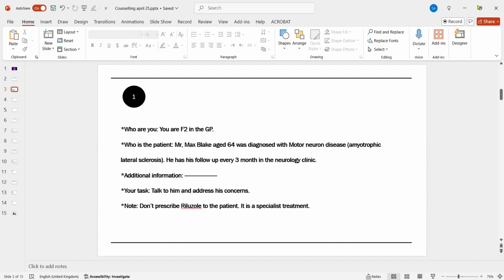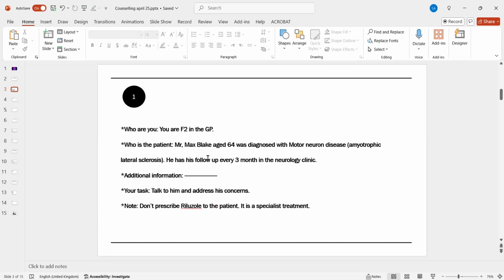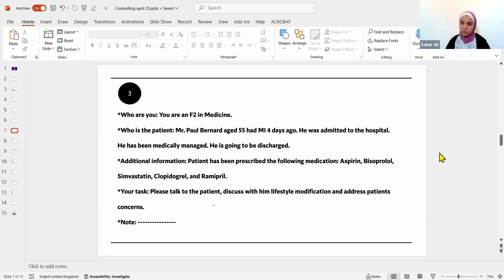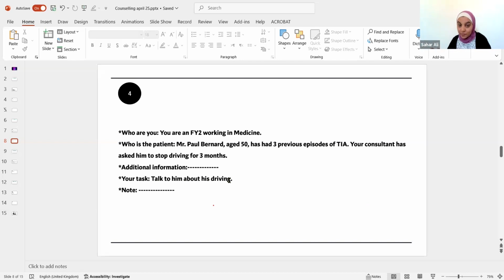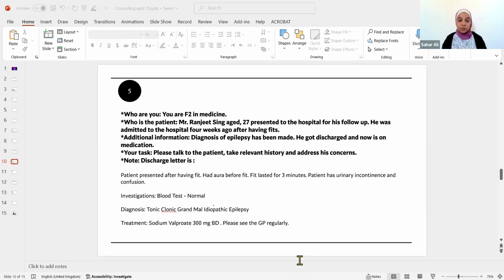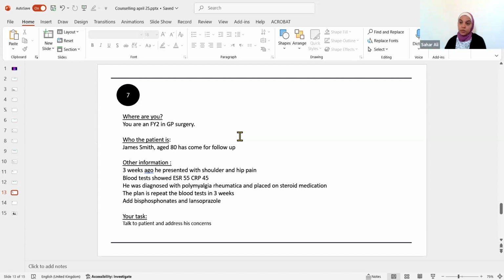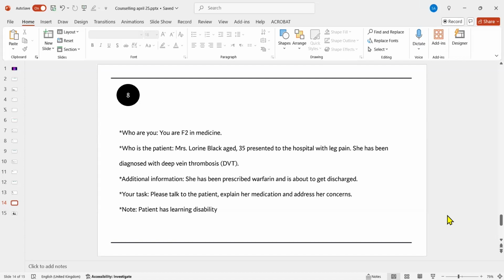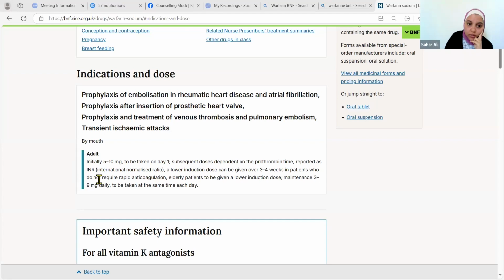Counselling Mock | UK MLA | CPSA | PLAB 2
Remember to benefit from the help and support we offer to all PLAB 2 aspirants to pass the exam.